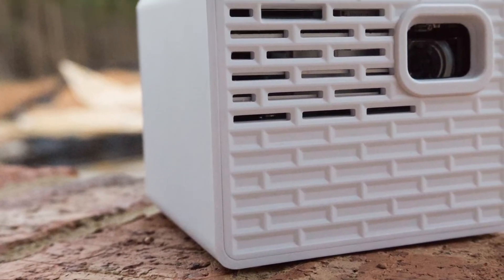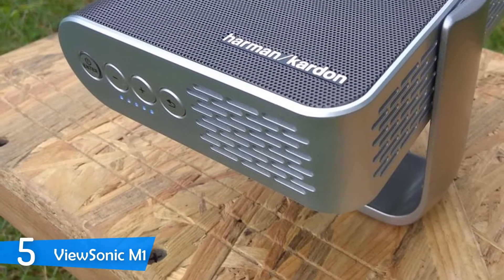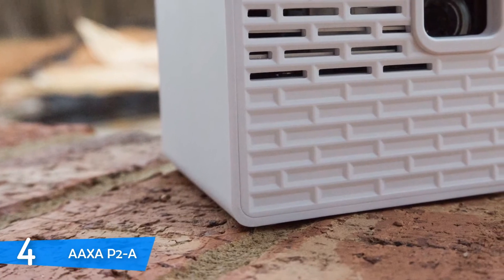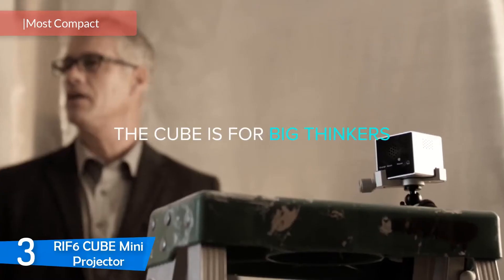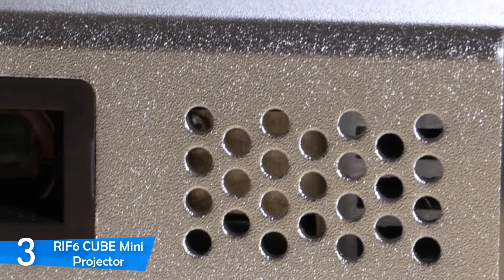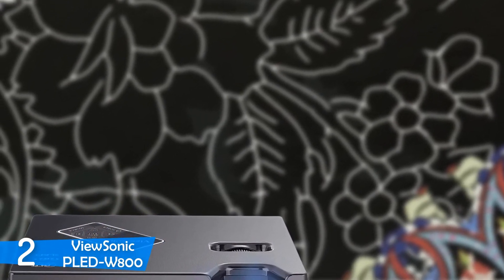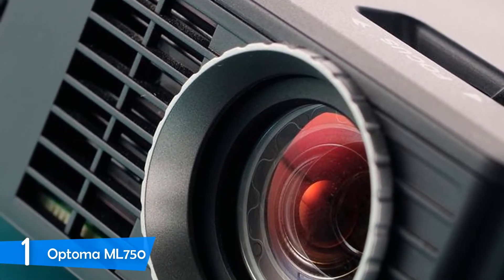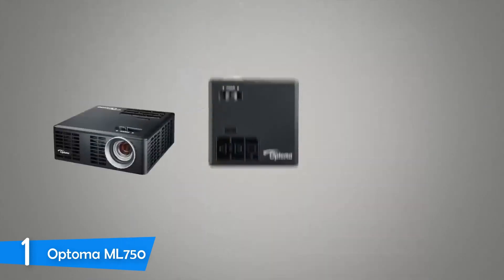Top & Best Mini Projectors in 2020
► Links to the mini projectors we listed in this video:

► 5. ViewSonic M1
► 4. AAXA P2-A
► 3. RIF6 CUBE Mini Projector
► 2. ViewSonic PLED-W800
► 1. Optoma ML750
►UK Links◄
► 5. ViewSonic M1
► 4. AAXA P2-A
► 2. ViewSonic PLED-W800
► 1. Optoma ML750
►GER & EU Links◄
► 5. ViewSonic M1
► 4. AAXA P2-A
► 2. ViewSonic PLED-W800
► 1. Optoma ML750

Today, we reviewed the 5 best mini projectors that you can use with your iPhone, Android device, or laptop. I made this list based on my personal opinion and I ranked them based on their price, quality, durability, and more.

Whether you want a mini projector for your business, for teaching, or just watching movies at home, we got you covered.